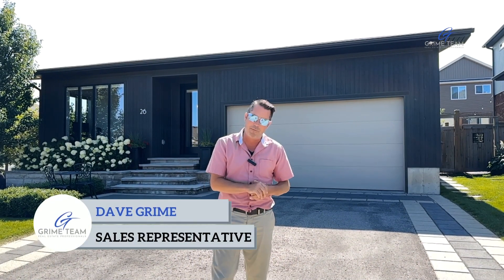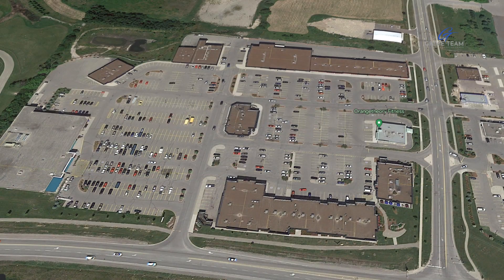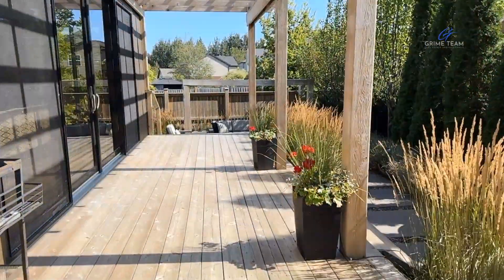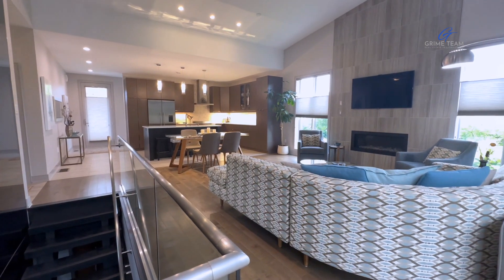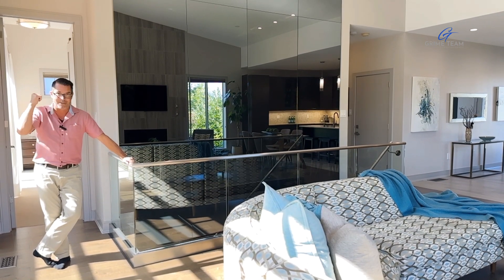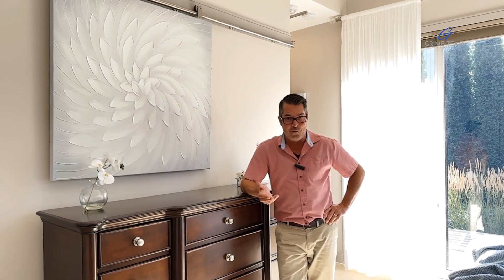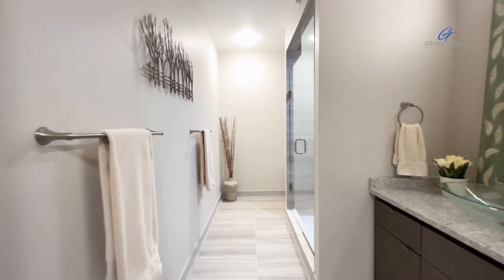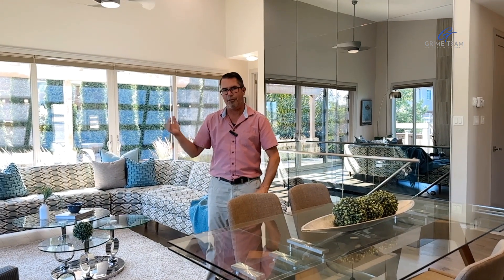26 Sandringham Circle, Orangeville, ON, The Grime Team, Real Estate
Look at this spectacular home in the west end of Orangeville. This modern contemporary home is truly one of a kind. There is no other house like it. It's loaded with unique high-end finishes, so let's get down to Dave Grime's top 5 reasons you should call this home...your own.

Welcome to 26 Sandringham Circle, Orangeville, ON.

Watch the video to learn more about the top 5 reasons.

Reason #1 Location
Reason #2 Outdoor Living and Exquisite Landscaping
Reason #3 Open Concept Living
Reason #4: Amazing Primary Bedroom
Reason #5 Finished Basement.